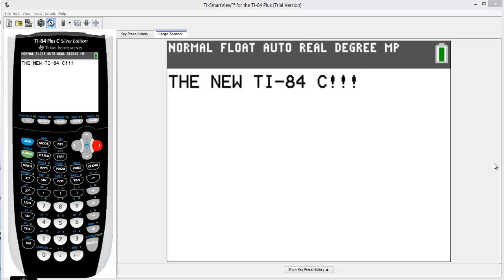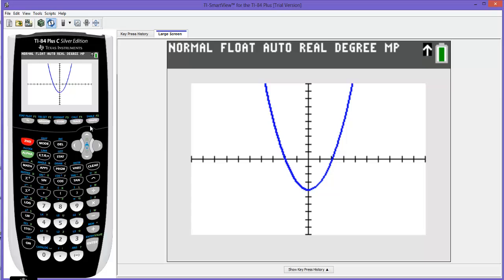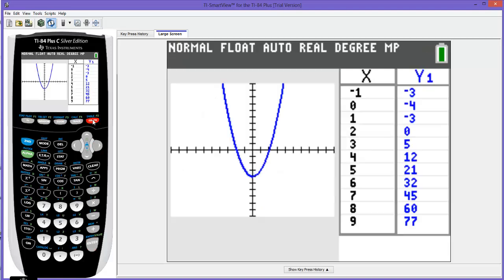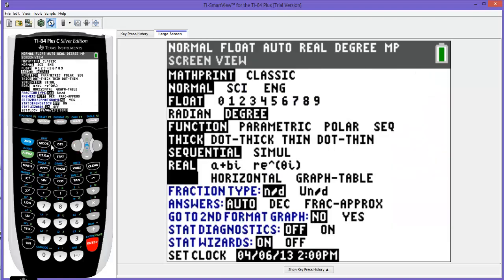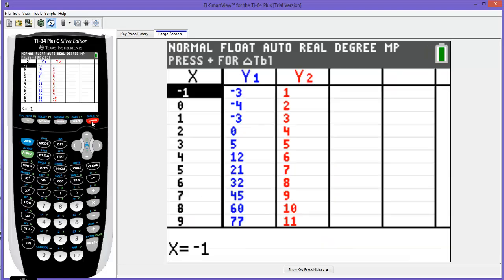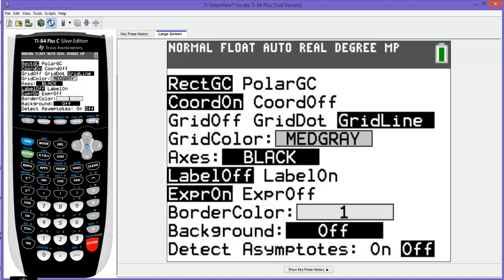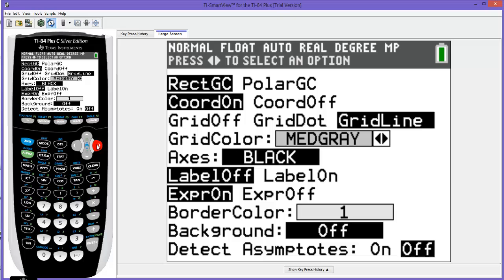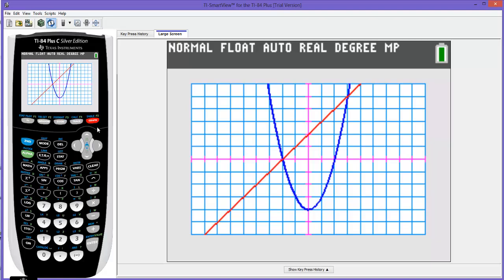Function_graphs_tables_grids_color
Illustrates the brand new TI-84C Color graphing calculator that will be available in the spring of 2013.
Shows how differently the new Color TI-84C graphs functions in color, along with color in the tables. Also now we have lined grids -- like graph paper on the screen. In different colors, too!